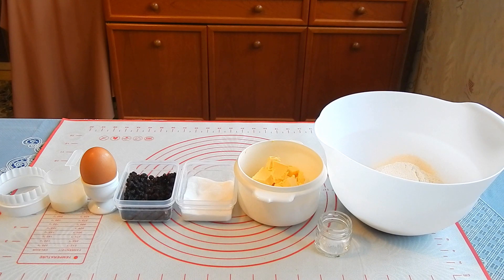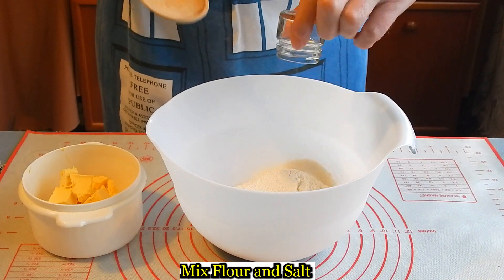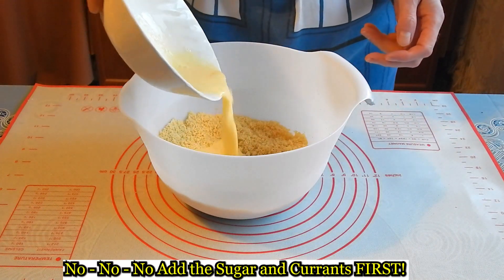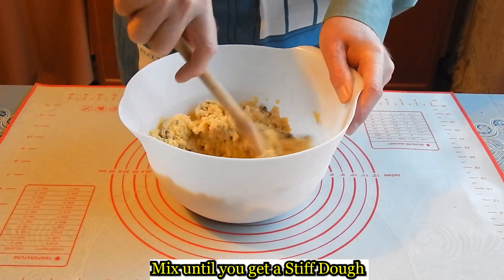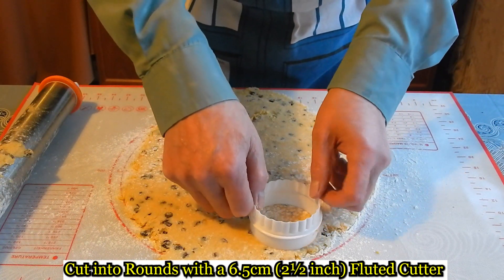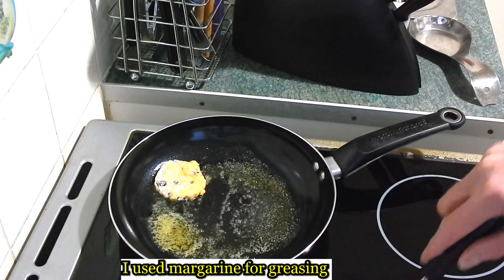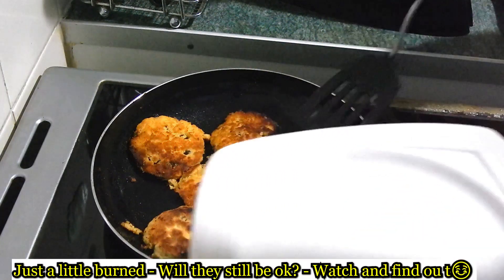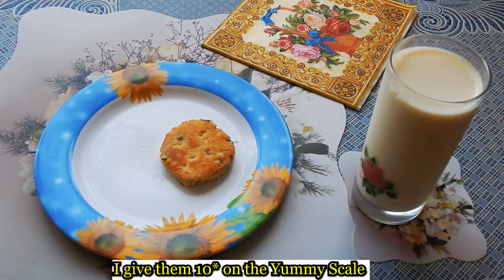How to Make Welsh Griddle Cakes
Another delicious recipe from the Be-Ro Home Baked Recipes Book 41st edition

Waiting On A Train by HoliznaCC0.